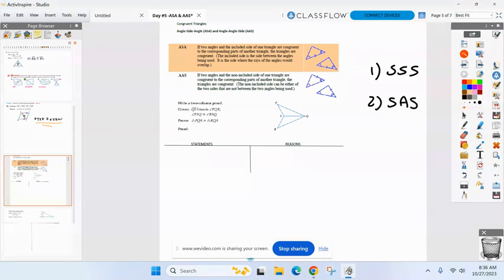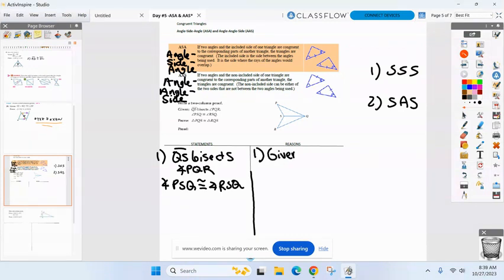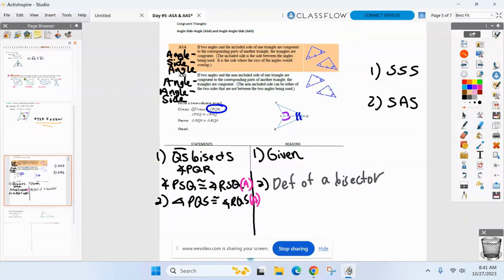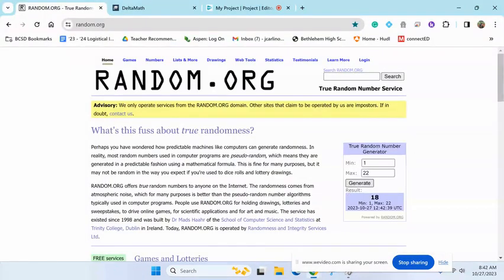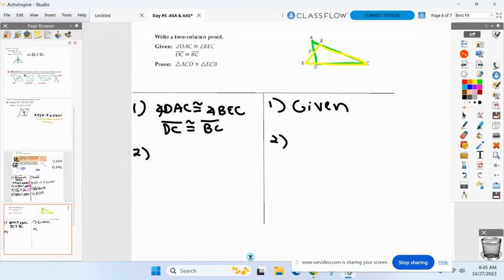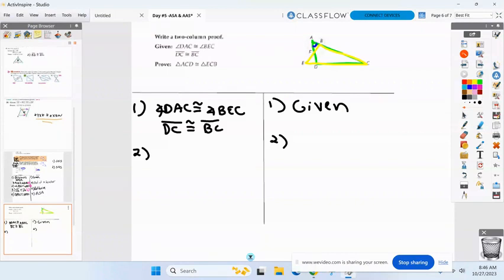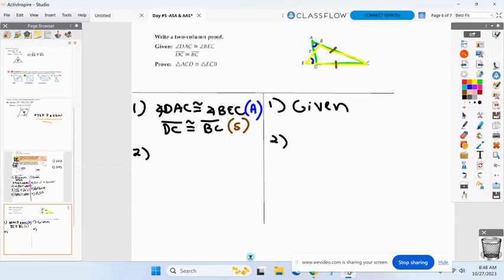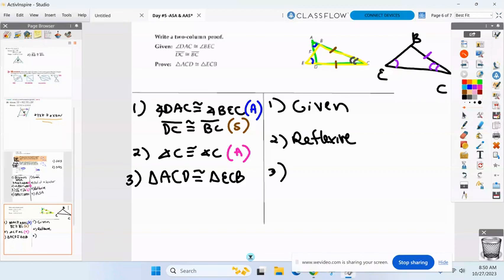Geometry AB Oct 27th - Unit 4 Day 5 - ASA & AAS